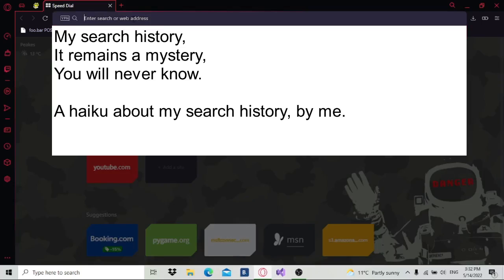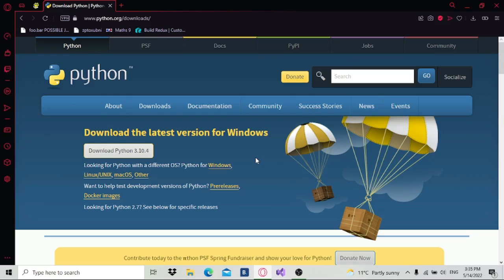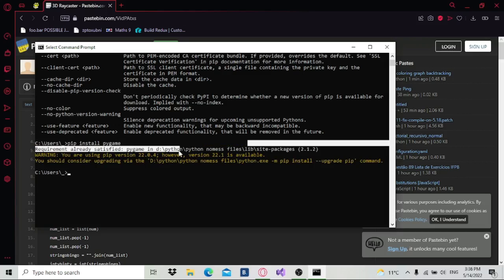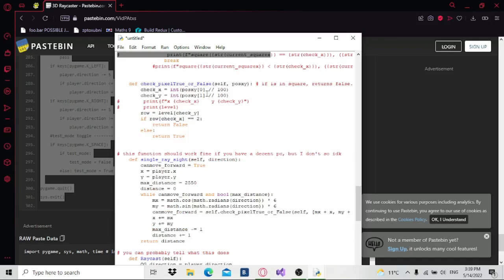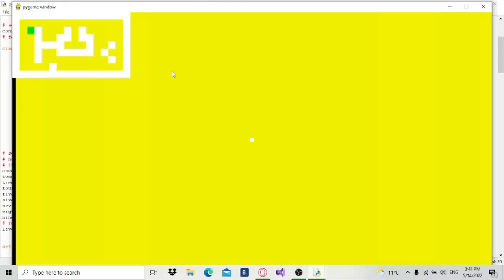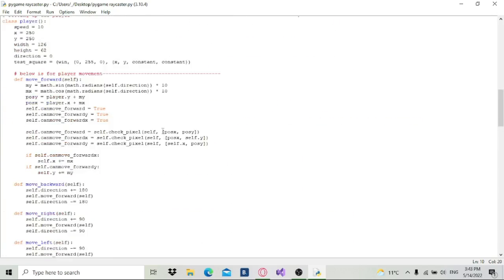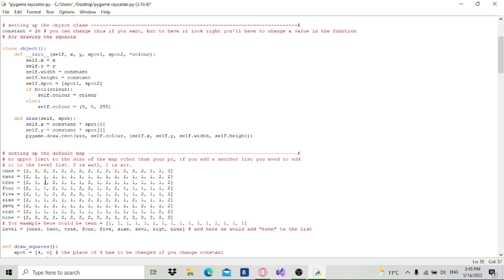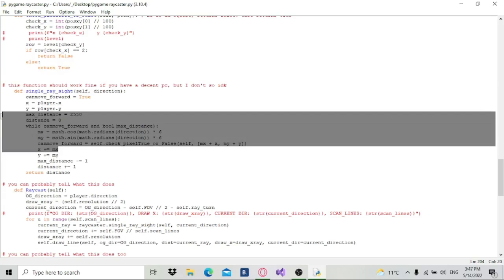How to play my python raycaster for free! (finally)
In this video I FINALLY have made progress in allowing others to use my python raycaster for absolutely no charge! The video includes instructions on how to install python, then use pip to install pygame, then use IDLE (the automatically installed code editor for python)  to insert the code, then save it!